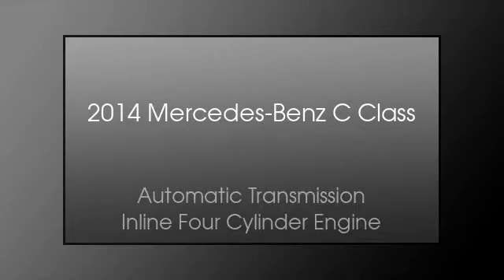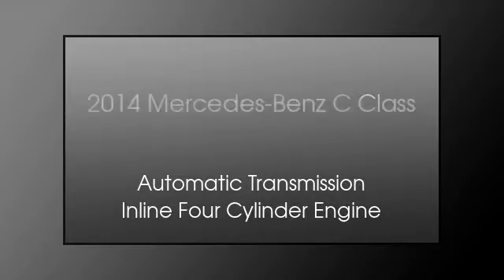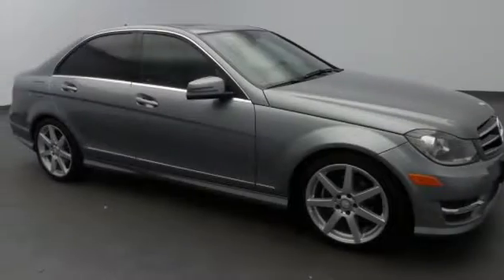2014 Mercedes-Benz C-Class